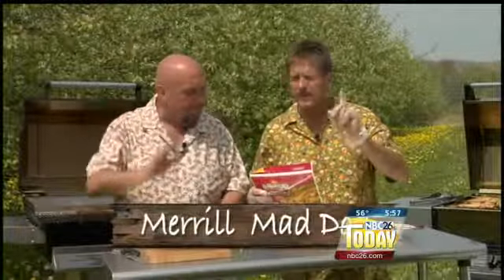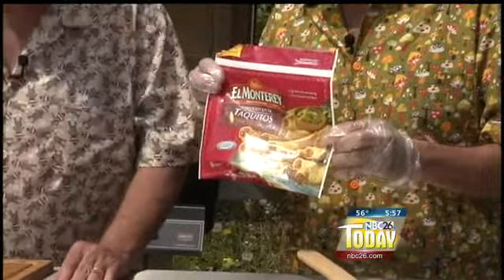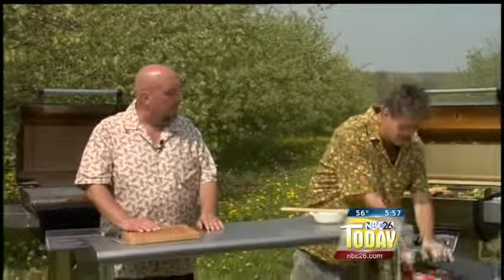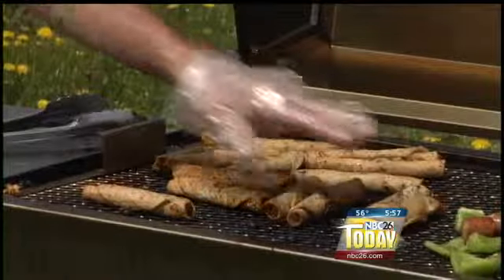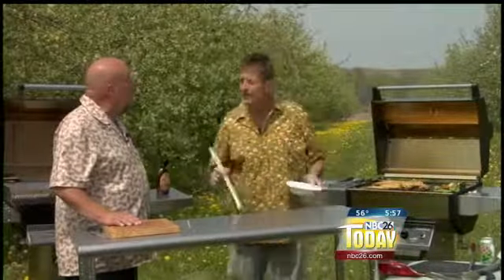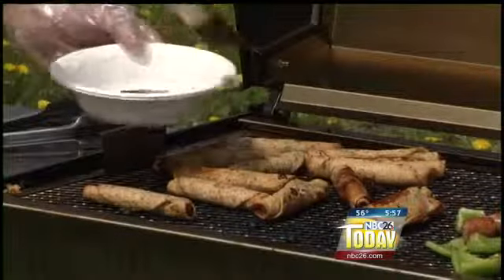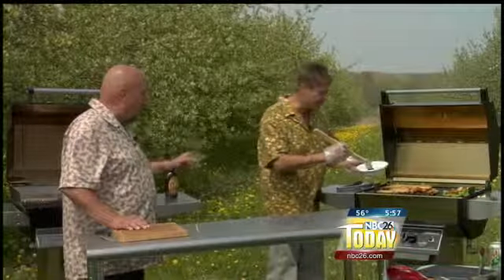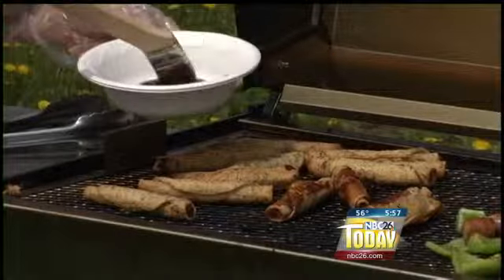Frozen foods on the grill